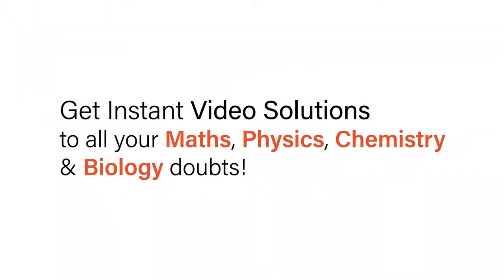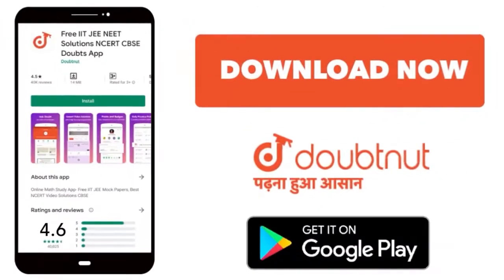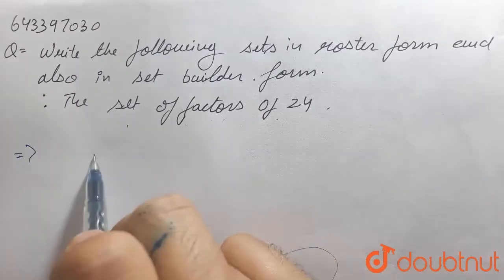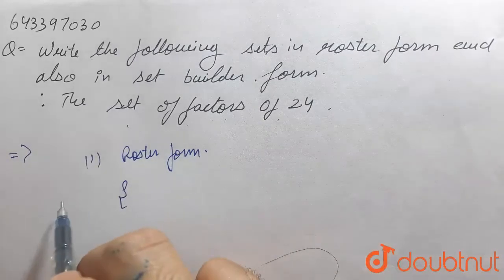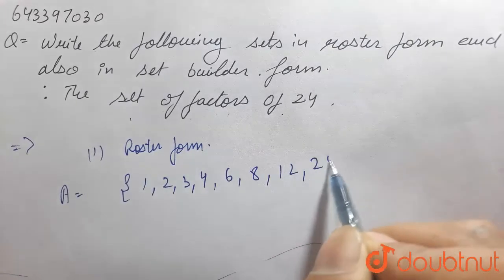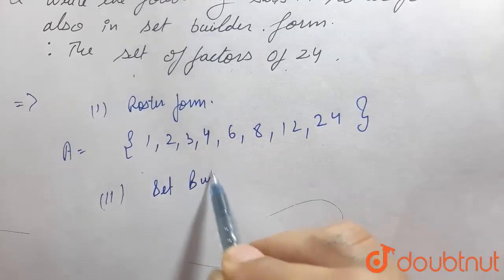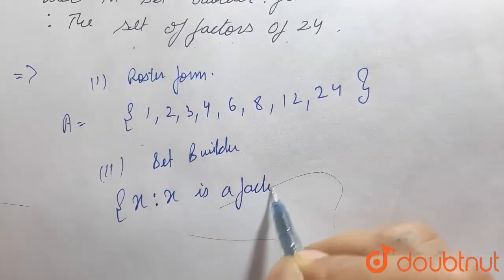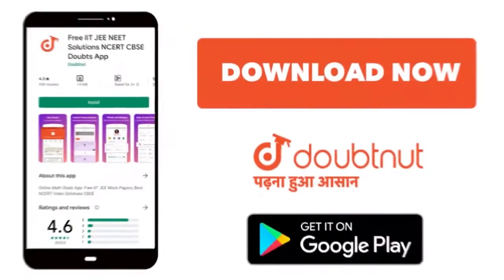Write the following sets in roster form and also in set builder form :the set of factors of 24 ...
Class: 6
Subject: MATHS
Chapter: SETS
Board:ICSE

👉 Have Any Query? Ask Us.

Our Telegram Pages:
class 6
6 class ka math syllabus